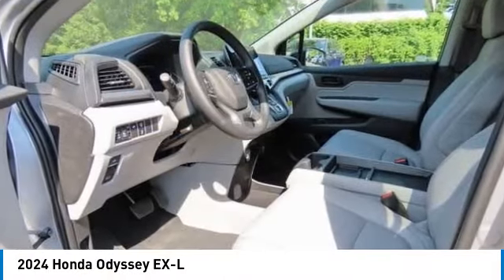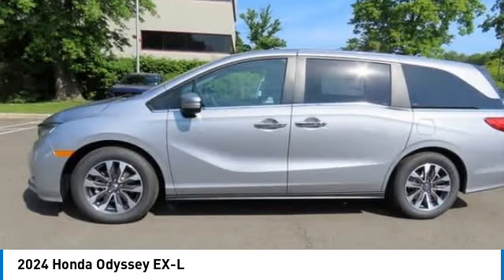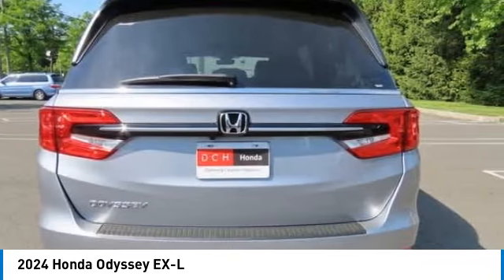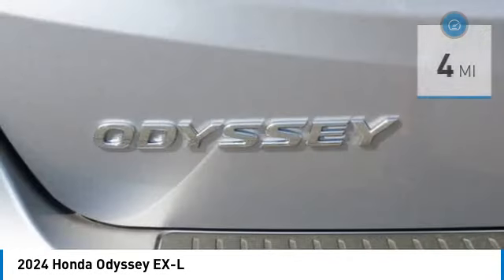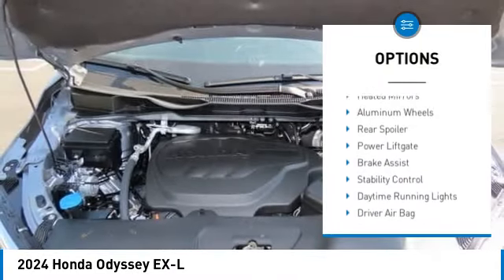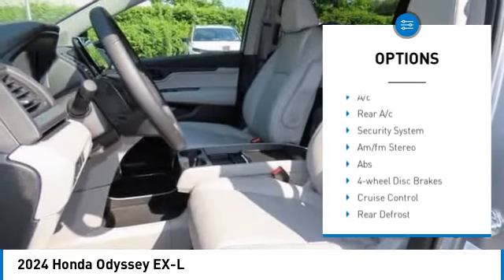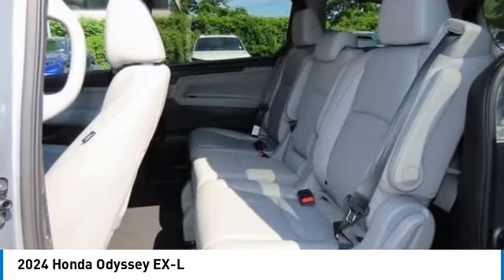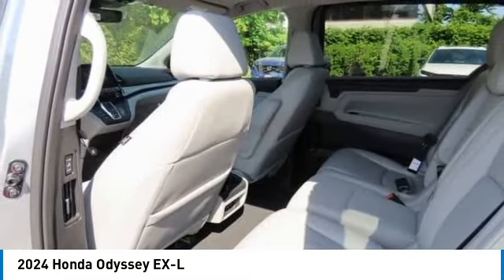2024 Honda Odyssey Nanuet NY RB052348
2024 Honda Odyssey EX-L

Lunar Silver Metallic 2024 Honda Odyssey EX-L FWD 10-Speed Automatic 3.5L V6 SOHC i-VTEC 24VbrbrRecent Arrival! 19/28 City/Highway MPG